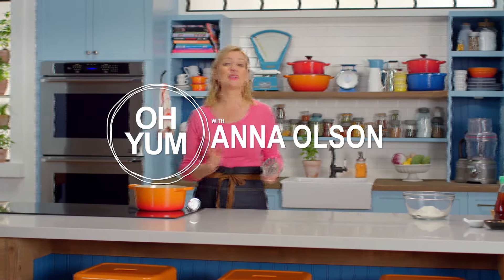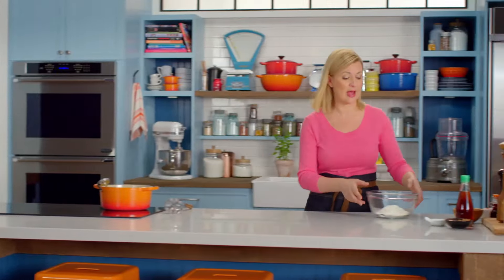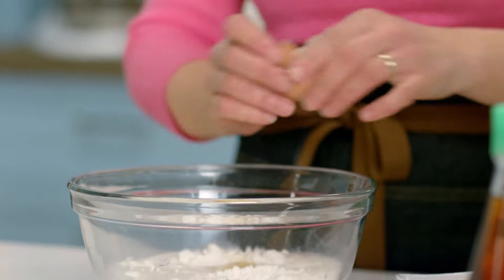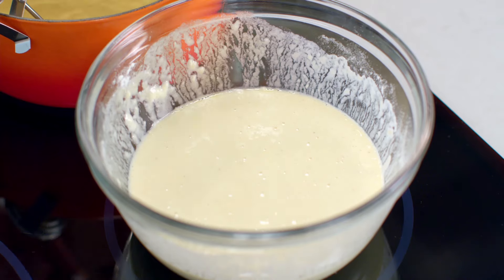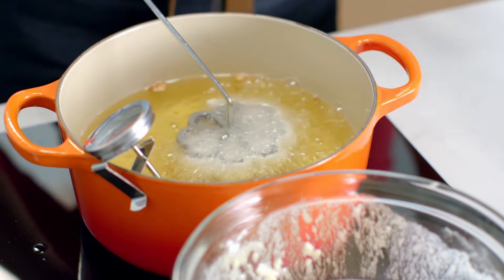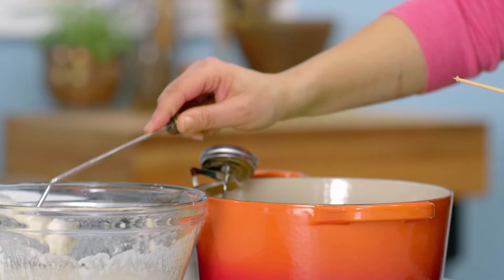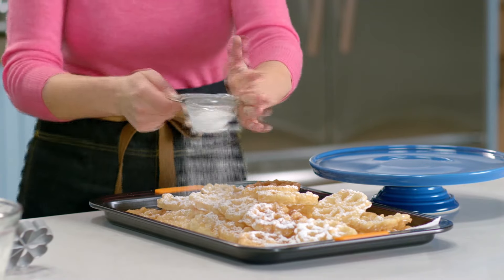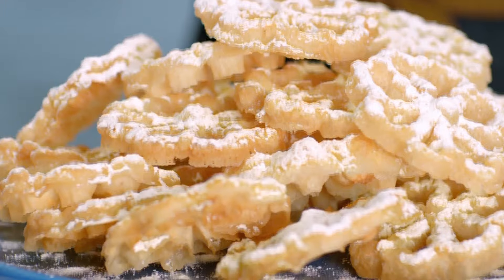Chef Anna Olson's Rosette Cookie Recipe, Inspired by Bangkok!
Chef Anna Olson's Rosette Cookie recipe is inspired by her visit to Bangkok, and now she wants to share that recipe with you!

Recipe

Makes over 3 dozen cookies

Ingredients

2 large eggs
125 mL (1/2 cup) 2% milk
125 mL (1/2 cup) sparkling water
12 g (1Tbsp) granulated sugar
5 mL (1 mL) vanilla extract
150 g (1 cup) all-purpose flour
pinch ground nutmeg
pinch salt
1.5 L (6 cups) vegetable oil, for frying

Directions

1. Whisk the eggs, milk, sparkling water, sugar and vanilla in a mixing bowl.  Whisk in the flour, nutmeg and salt.

2. Heat the oil to 350 °F (180 °C). Have ready a baking tray lined with paper towel a bamboo skewer and a slotted spoon or spider (strainer with a long handle.).

3. Heat a rosette iron in the oil for a few seconds and then dip into the batter, taking care not to have the batter come up over the top of the iron. Submerge the iron into the oil and let cook for about 30 seconds, then, use the tip of the skewer to loosen the rosette off of the iron.  Let the rosette cook for another 30 seconds, until golden brown and remove with the slotted spoon onto the baking tray to drain and cool. Repeat, being sure to keep the iron hot before dipping into the batter.  Once you get started, you’ll develop a rhythm and be able to have a few rosettes cooking at once.

4. Once cooled, generously dust the rosettes with icing sugar.

The rosettes are best enjoyed the day they are made.